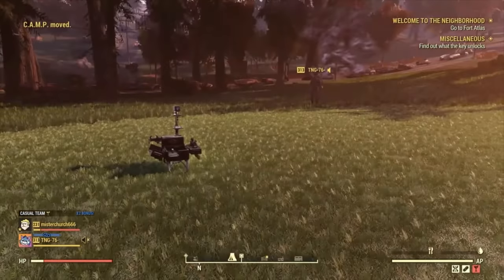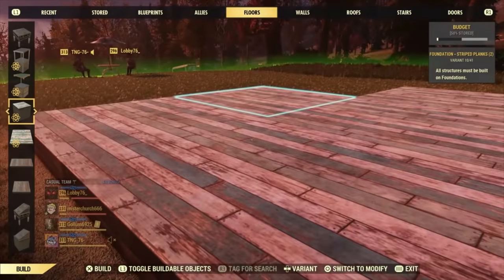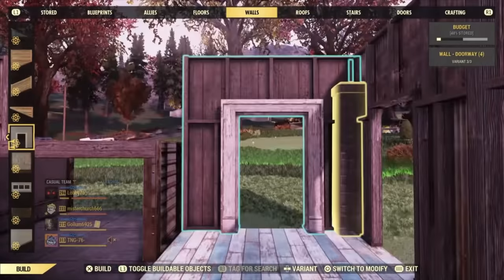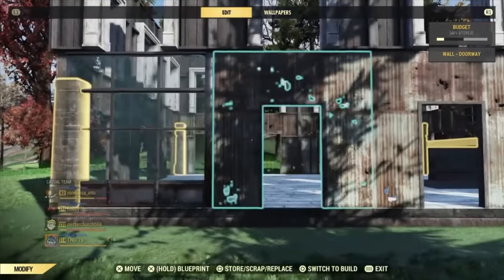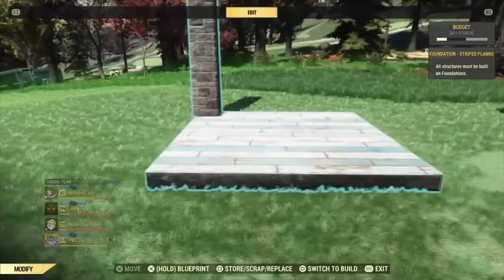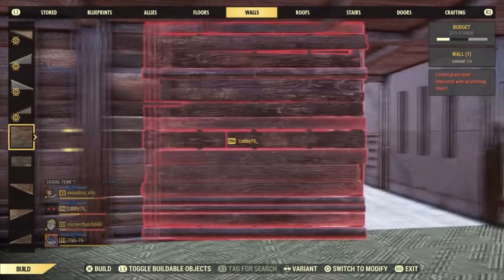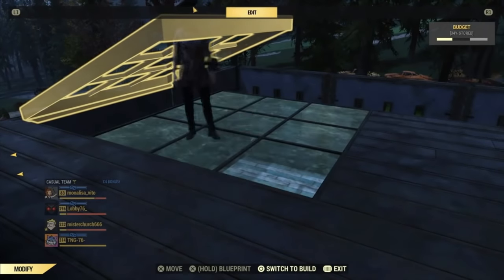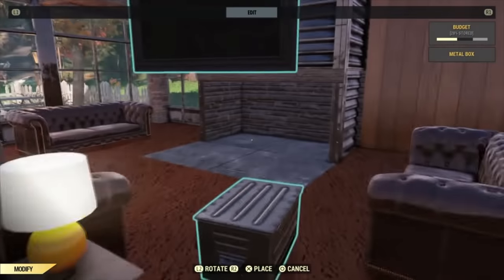Immersive Modern House CAMP Build Tutorial Fallout 76 (Immersive?)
Looking for a modern house design that doesn't use the glass walls? Well, this one does actually

PC credit for the 4K thumbnail: @TNG76